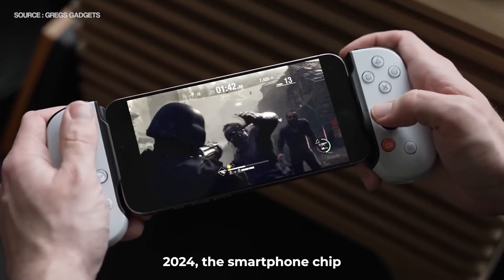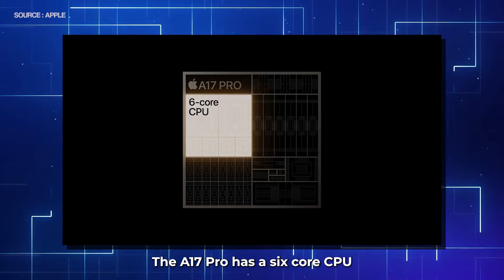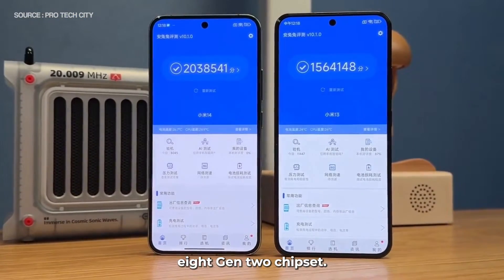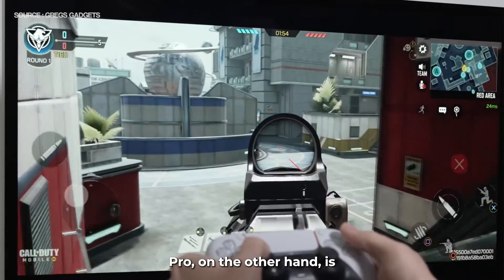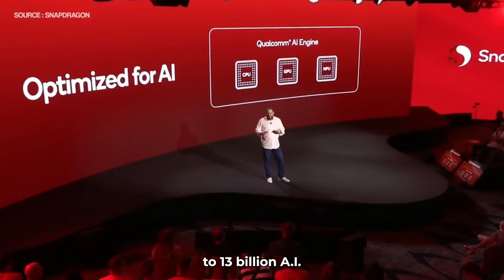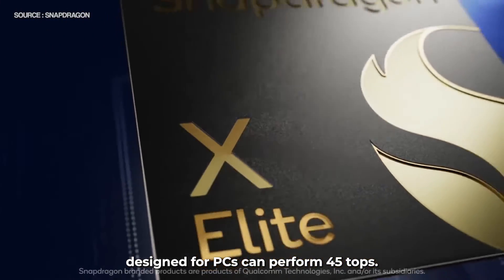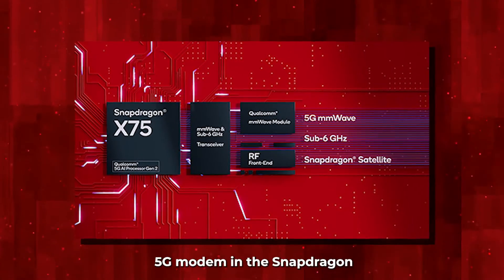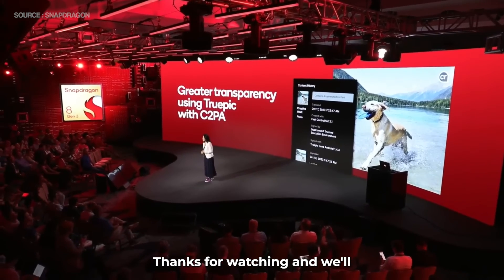Snapdragon 8 Gen 3 vs A17 Pro - Can Qualcomm Take Down Apple ?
Is Qualcomm finally king?

The smartphone chip war heats up as Qualcomm unveils its latest flagship, the Snapdragon 8 Gen 3. But can it dethrone Apple's A17 Pro, the current champion?

Join us for an in-depth comparison as we analyze:

CPU : Does the 8 Gen 3's 8-core design outperform the A17 Pro's 6-core powerhouse?
GPU : Who reigns supreme in graphics performance and efficiency with Unreal Engine 5 support and ray tracing?
AI : Can Qualcomm's new Hexagon AI Engine compete with Apple's 16-core Neural Engine?
Image Processing : Which chip delivers the best photo and video quality with advanced features like semantic segmentation and Dolby HDR capture?
Connectivity : Does the integrated Snapdragon X75 5G modem outrun the discrete X70 in the A17 Pro?

Discover which chip is truly the king of mobile performance and whether you should switch sides.